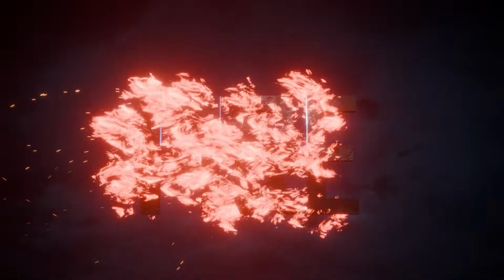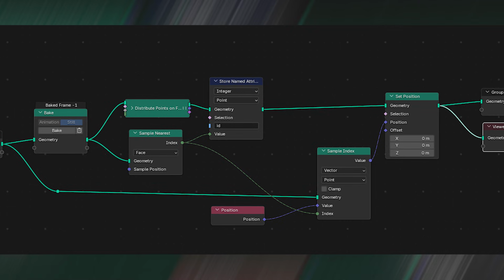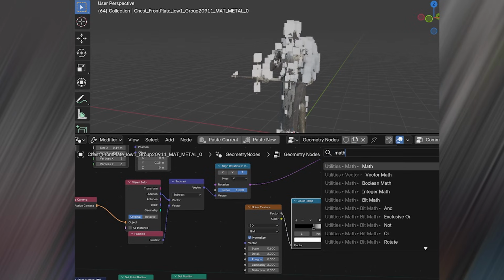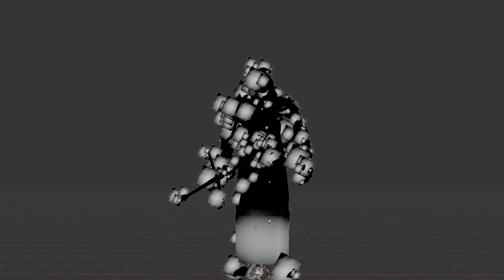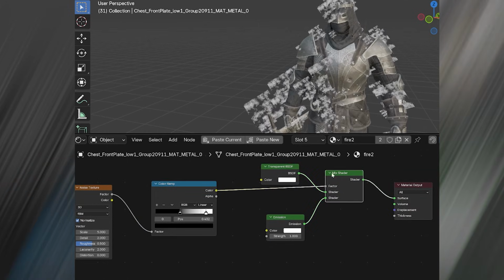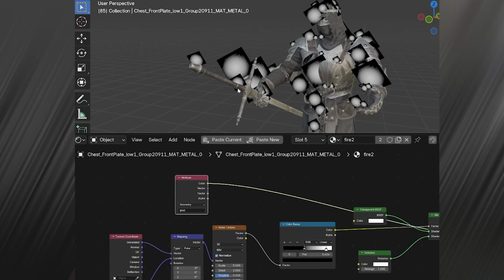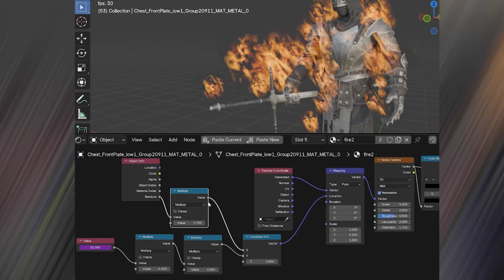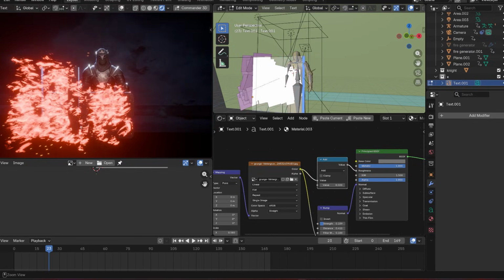Making Animated procedural fire with geometry nodes